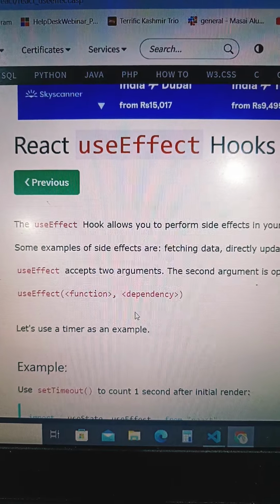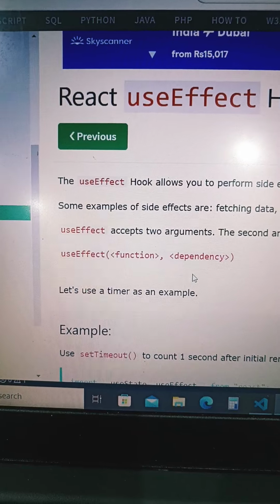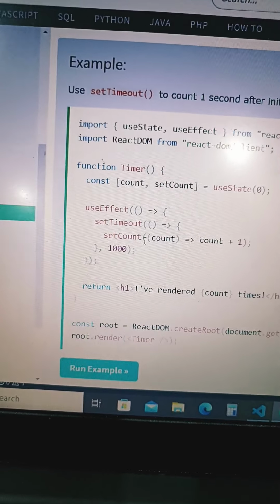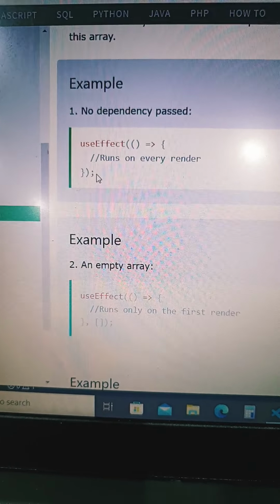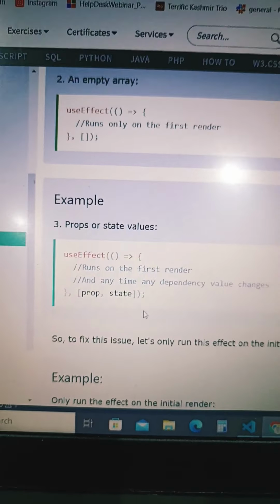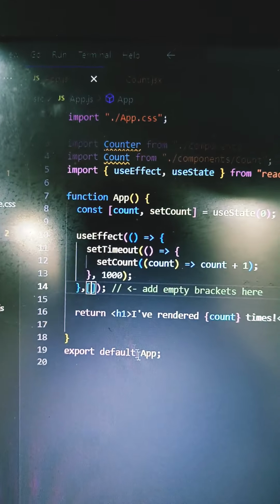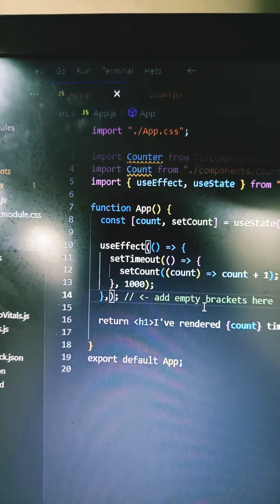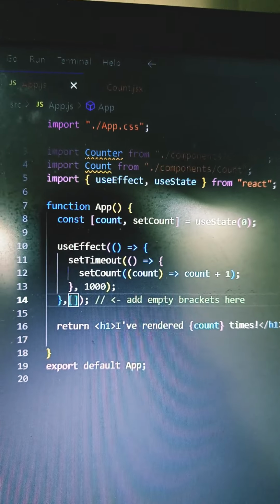coding codinginterview programming webdevelopment react javascript